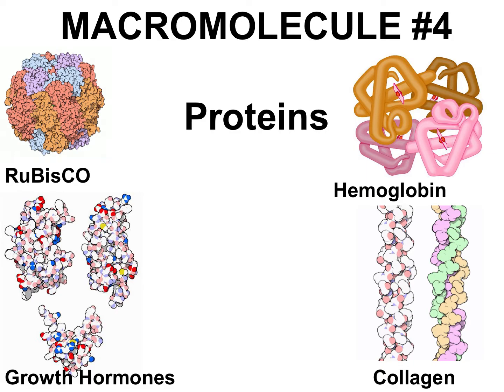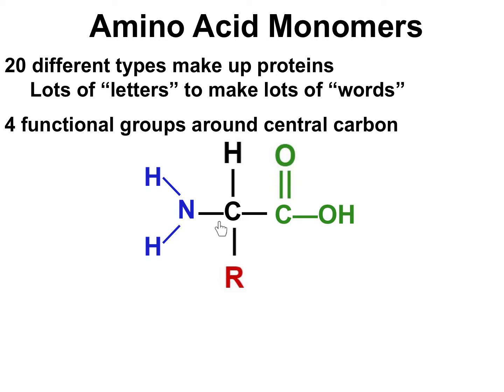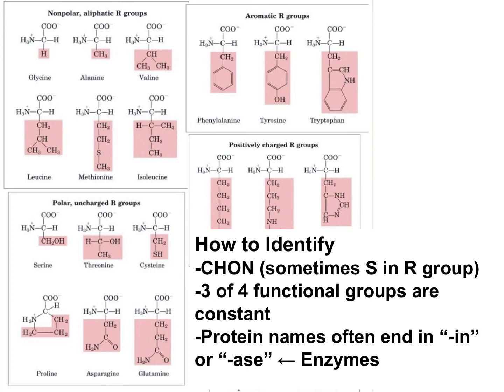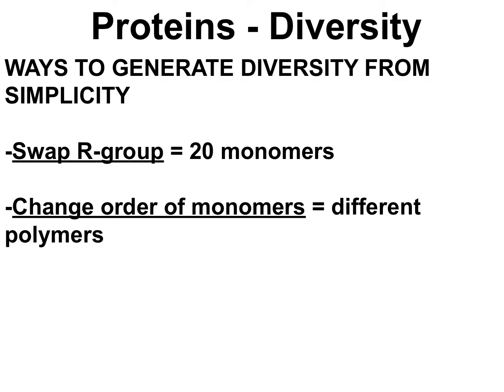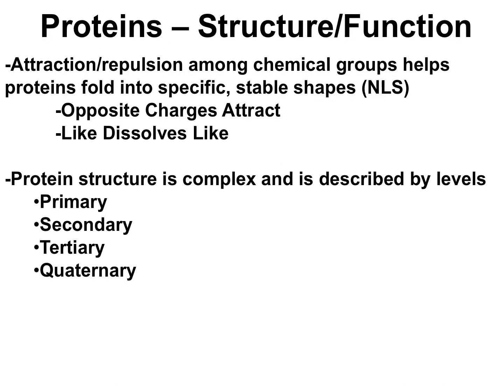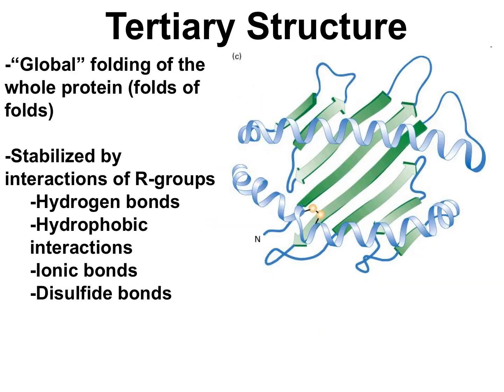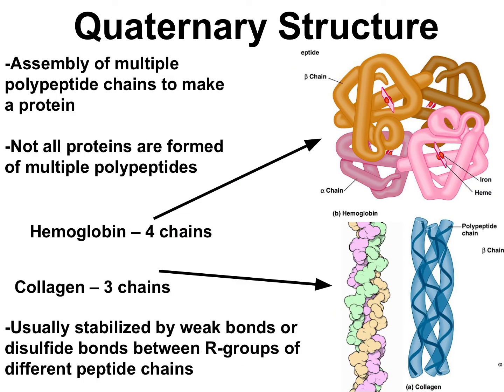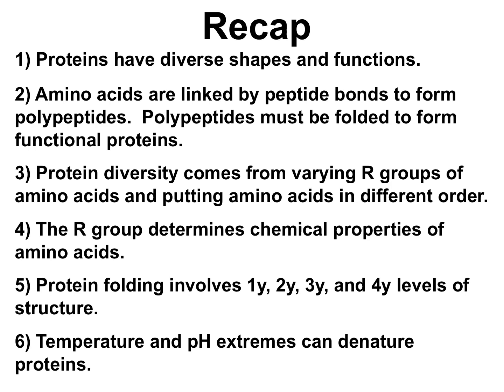Video 5.7 - Proteins